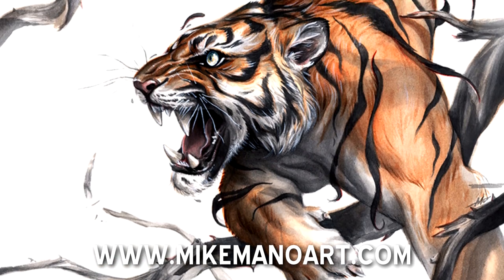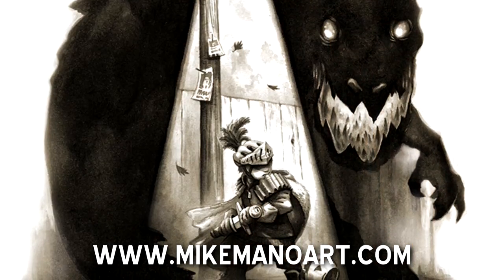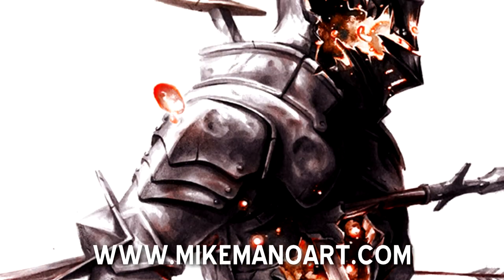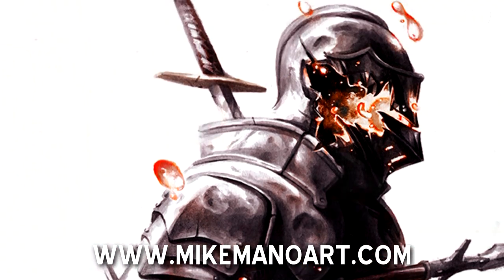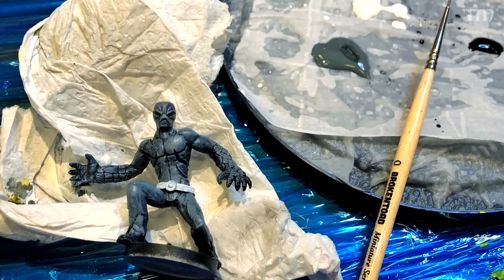How to Paint Your Minis Without Fear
Fear can hinder your motivation in the tabletop wargaming hobby, and Uncle Atom is here to help you face your fears.